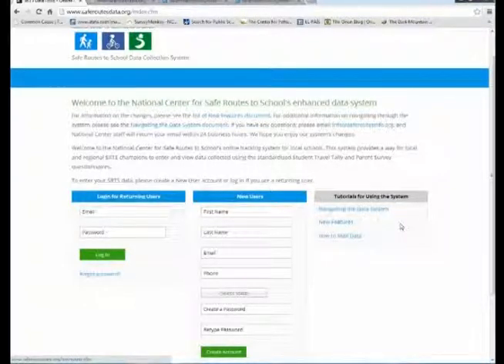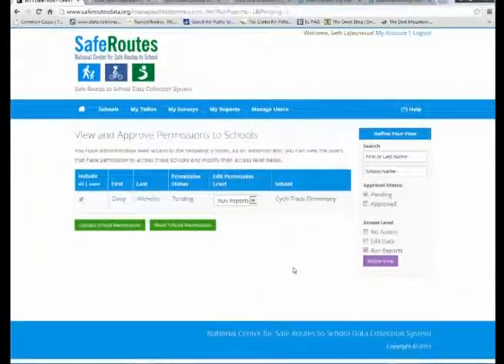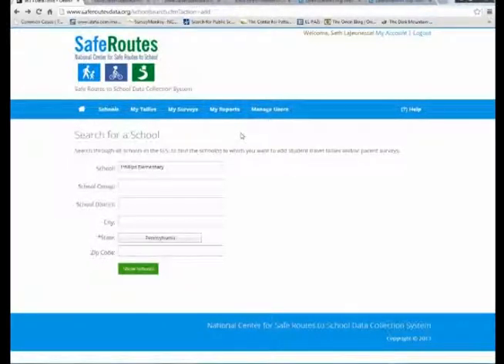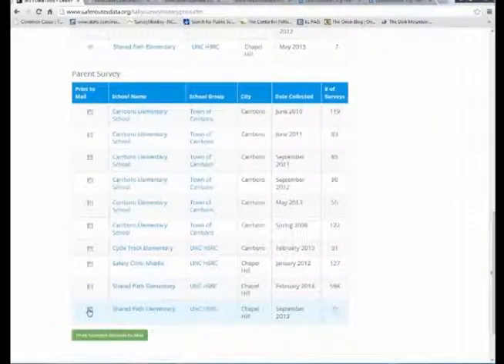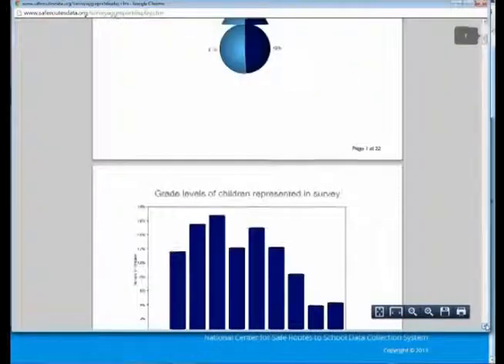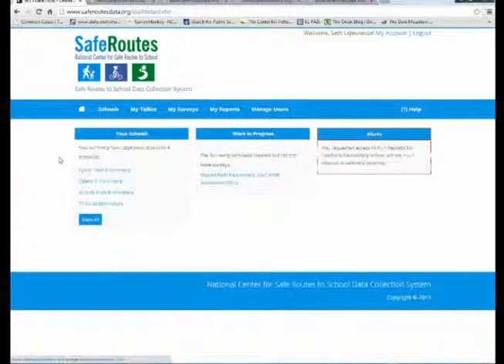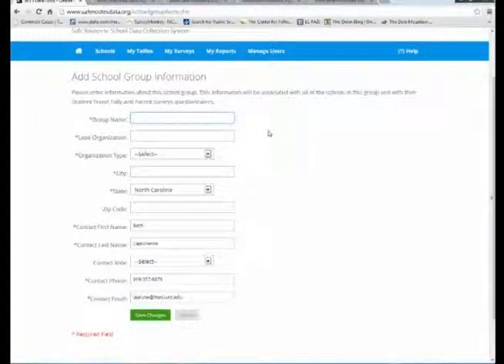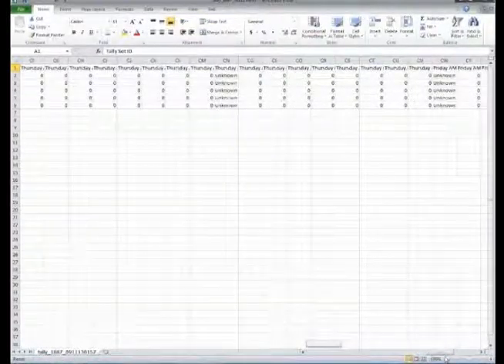Travel Tallies and Parent Surveys -- Introducing Changes to the SRTS Data Collection System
In August, the National Center for Safe Routes to School enhanced the data collection system for student travel tallies and parent surveys.

This webinar will highlight the updated, more intuitive navigation for existing functions, such as adding schools to the system, creating travel tallies and parent surveys, running the summary and comparison reports, and requesting and granting permission access to a school.

The webinar will also introduce new features designed to make searching, adding, and tracking data easier, such as viewing information about all schools which are collecting data, adding pending tally and survey detail and adding informative tags to schools and data collection time periods.

Presenter

Seth LaJeunesse is the National Center's data system expert, providing technical assistance for data system users in need of help with entering data, running reports, and analyzing results. Seth also was a co-developer of the data system enhancements.